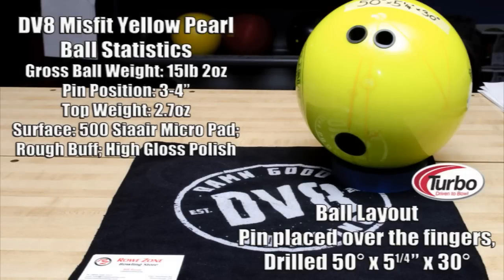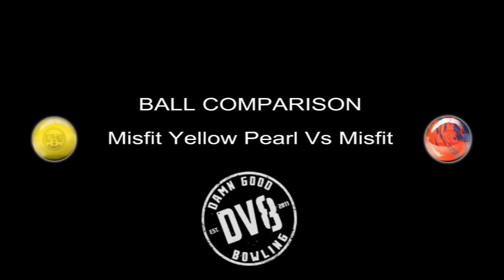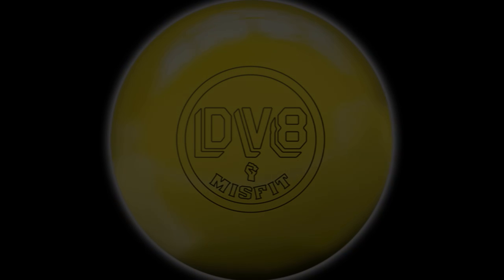DV8 Bowling - Misfit Pearl Yellow Bowling Ball - Lane Side Reviews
We were lucky enough to be sent the new MISFIT Yellow Pearl from DV8 Bowling. We put it through its paces on KEGEL Main Street oil pattern and have brought the results to you!

Best viewed in 720HD.

You can also find out about our blog and facebook

Equipment provided by:
DV8 Bowling